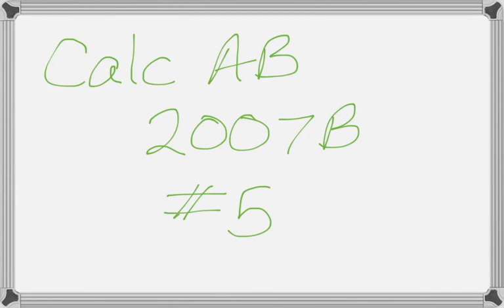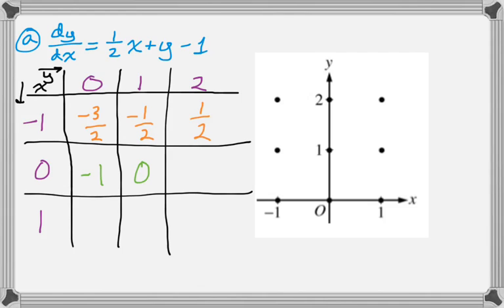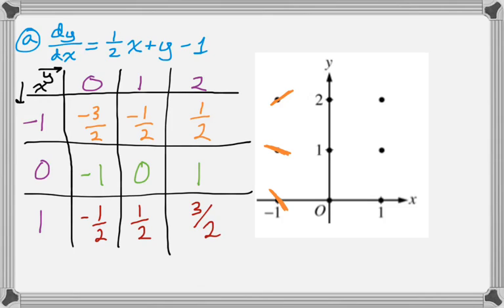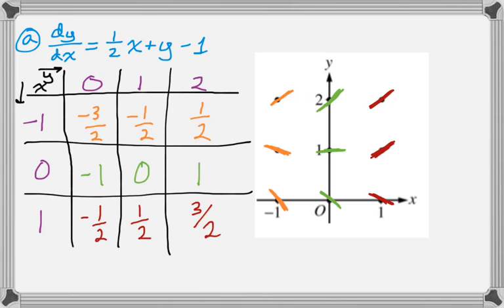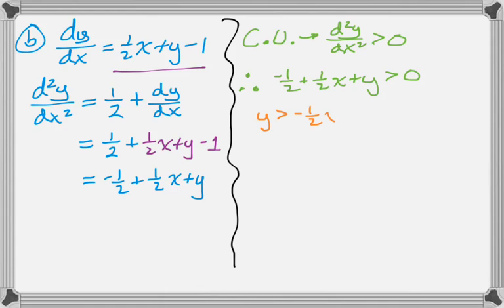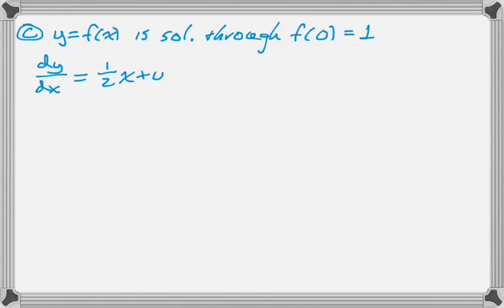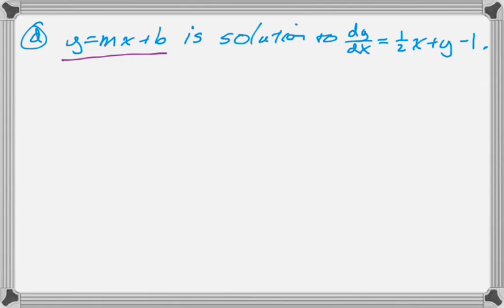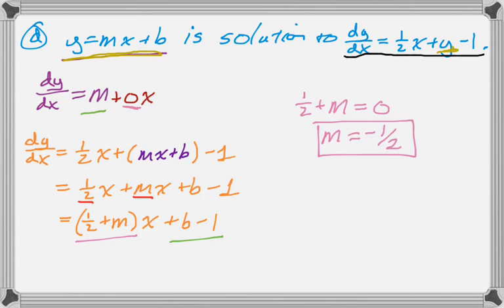Calc AB 2007 (Form B) FRQ #5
2007 AP Calculus AB Exam Form B #5.

Topics: Differential equation, slope field, second derivative, Concavity, implicit differentiation, Second Derivative Test, finding constants, equating coefficients